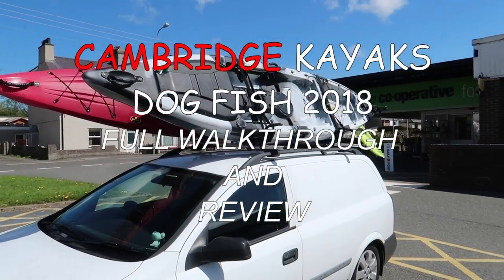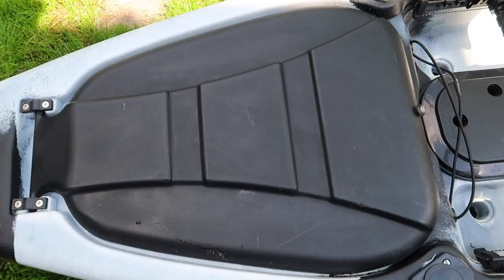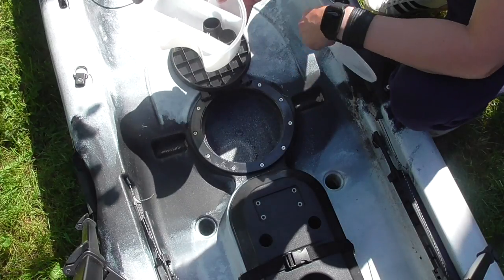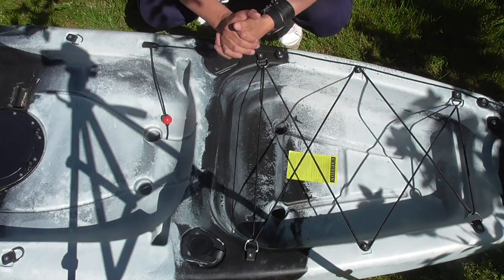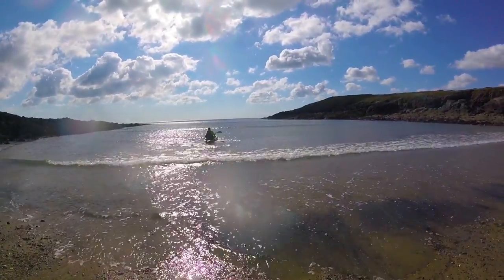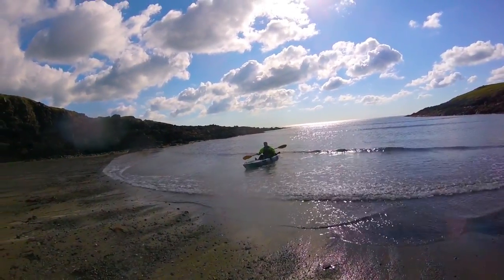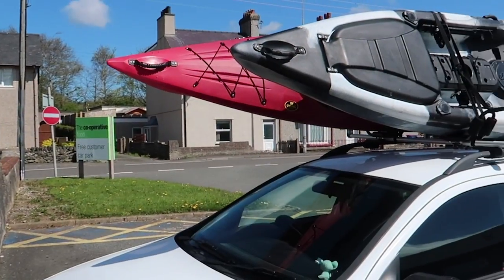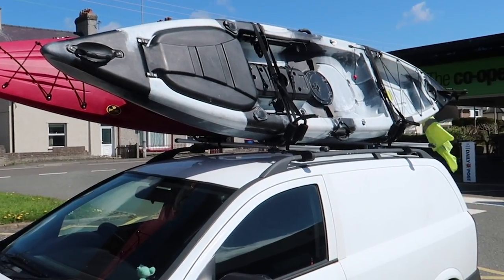Cambridge Kayaks Dog Fish fishing Kayak full Honest review and walkthrough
So after 5 months of testing the Dog fish Cambridge kayaks on sea,rivers and lakes i decided to give my honest review and thoughts on the Cambridge kayaks Dog fish fishing kayak.